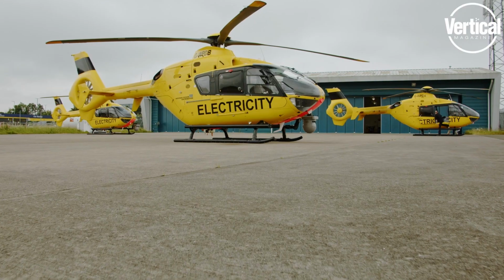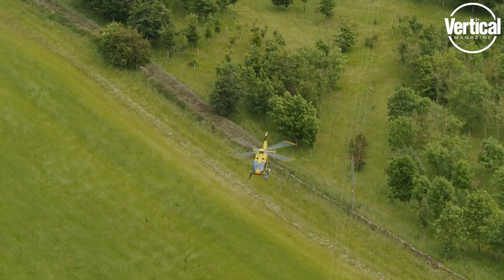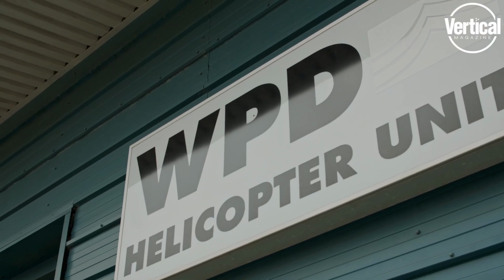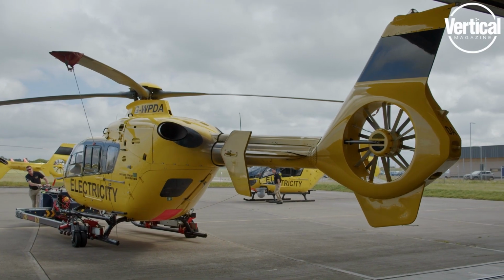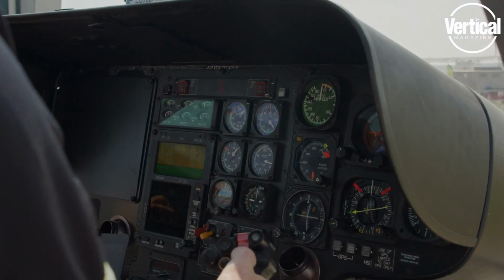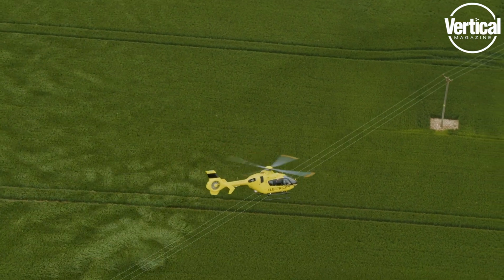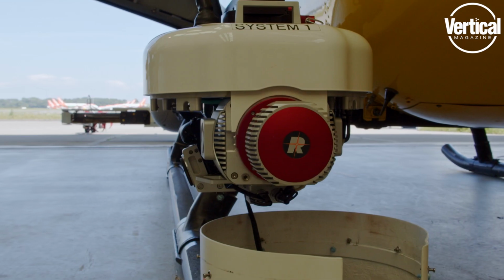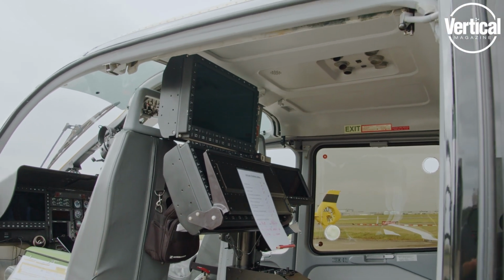Western Power Distribution's Helicopter Unit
Vertical goes behind the scenes with Western Power Distribution's Helicopter Unit to find out how it helps to keep millions of Britons connected. Video by Lloyd Horgan